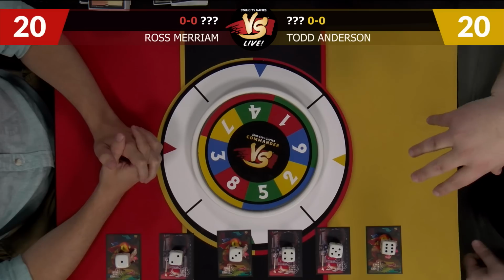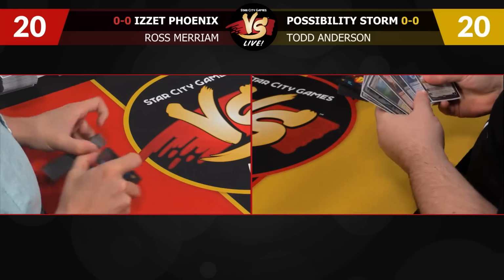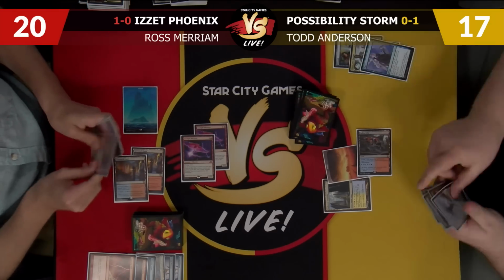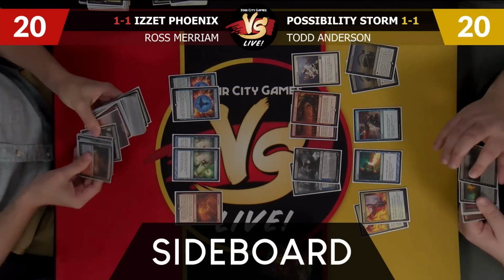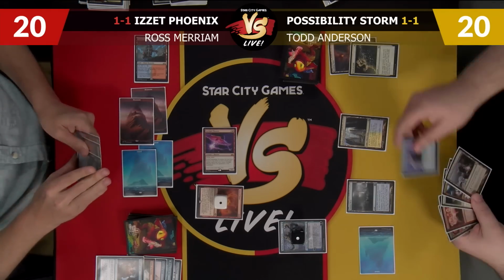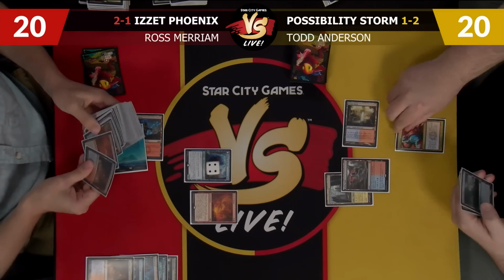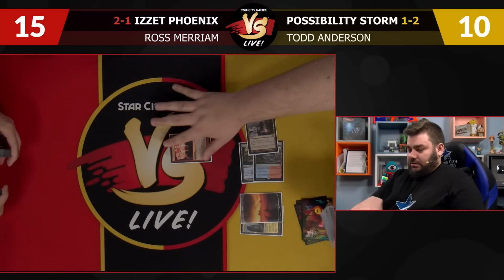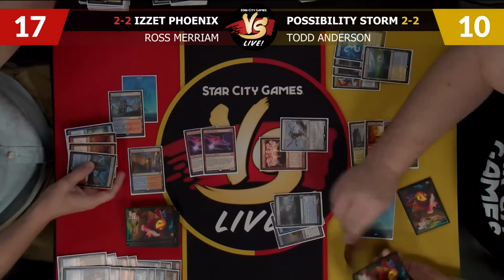VS Live! | Random Modern Decks | Match 1